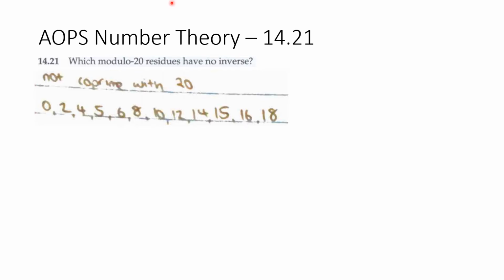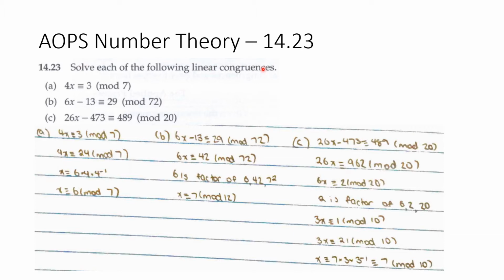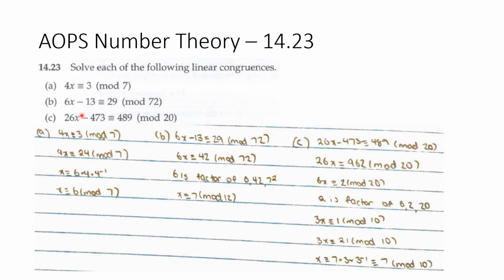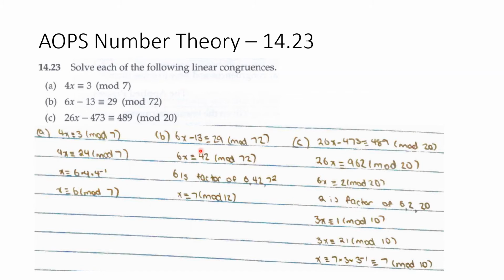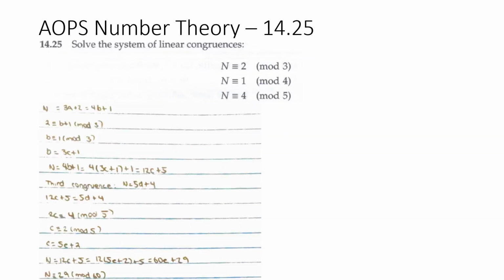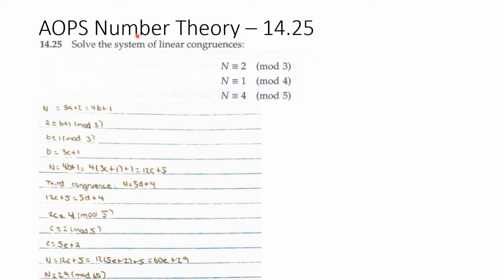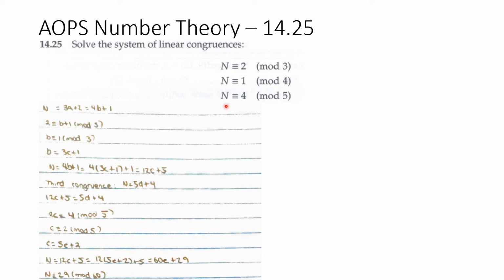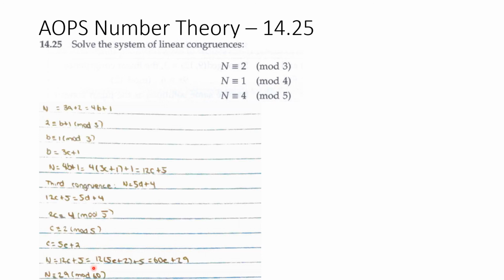AOPS Number Theory Solution - 14.21; 14.23; 14.25